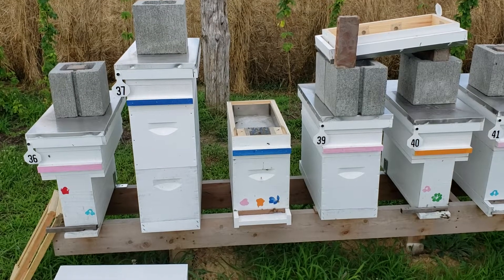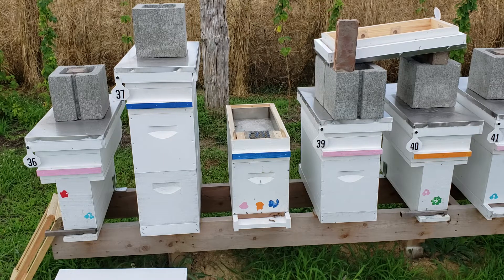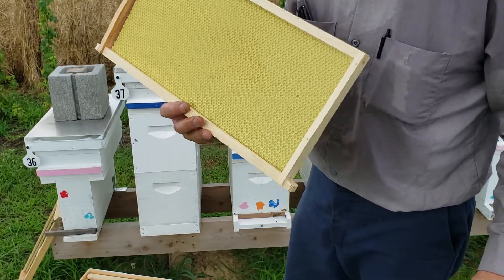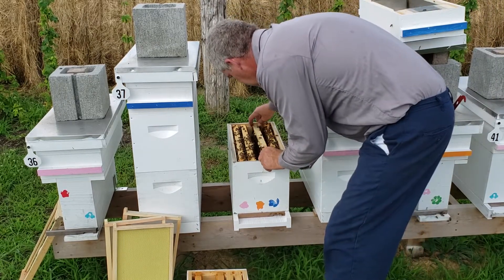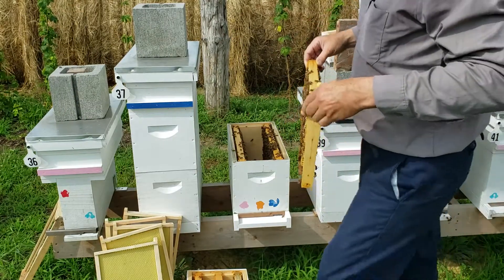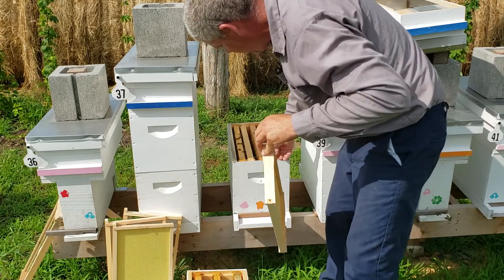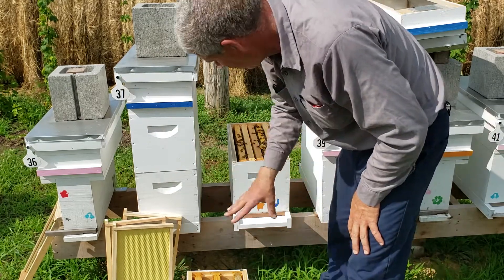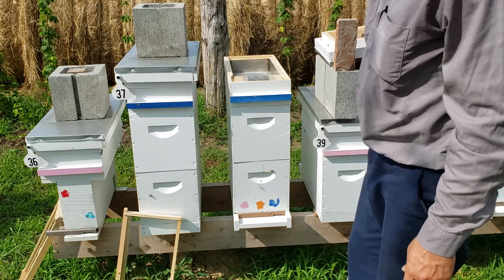Should I Use Starter Strips Or Full Foundation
This video I show and discuss what happens if you use starter strips in a strong production hive. Also old time be keepers would be ashamed that we don't use the real metal wire and are so lazy to use fishing string. The fishing string should be 30 pound test or the bees will chew through it as we try and develop the might biter bees being developed at the universities to chew up mites. They call them mite maulers or ankle biters because they are breeding in characteristics of chewing.